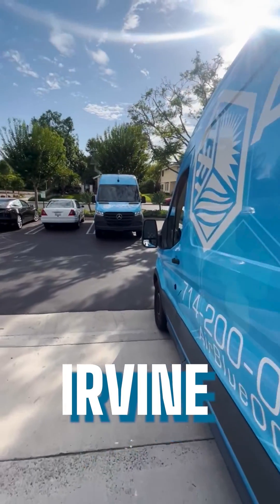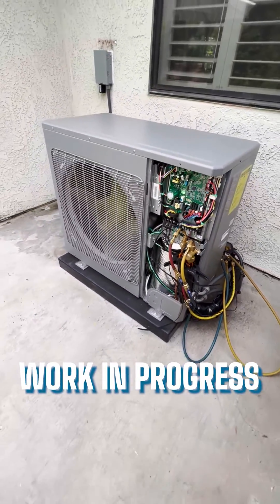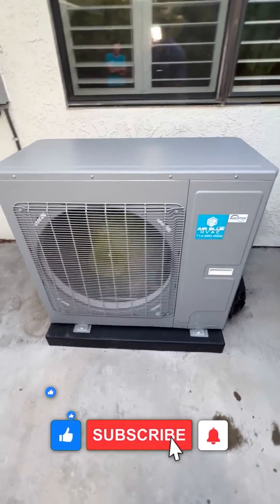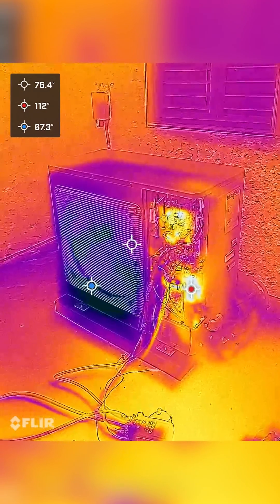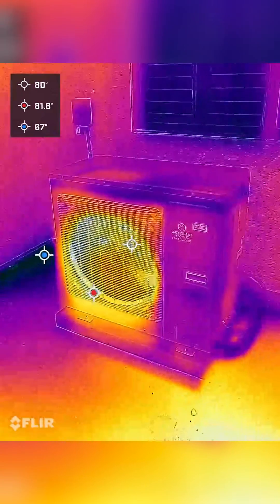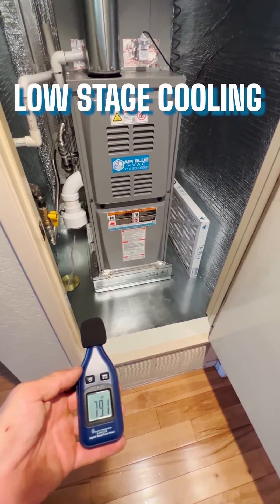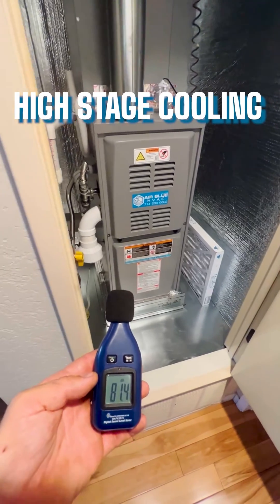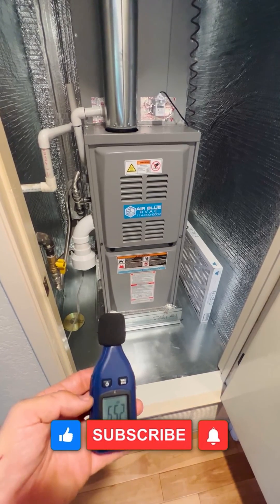Dual Fuel Heat Pump 3 ton whisper quiet plus gas furnace installed in Irvine California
In this video, we show you the process of replacing an old gas furnace and AC unit with a brand new dual fuel system in Irvine.This type of unit uses both electricity and natural gas to heat and cool your home, making it more efficient than traditional heat pumps.

The new system includes:
Gas Furnace - 80G1UH060AE12X
Heat Pump - AUD36W/A-D(U)

The unit we are installing is very quiet, producing only 68 decibels of noise in heating mode. This is about as quiet as a whisper! In cooling mode, the indoor unit produces 55 decibels of noise in low stage and 65 decibels in high stage.

Two-stage units are quieter than single-stage units because they operate at a lower capacity for most of the time. This helps to reduce noise and improve efficiency.

We are confident that this unit will provide the homeowner with years of quiet and efficient heating and cooling.

Here are some of the benefits of a dual fuel heat pump:

More efficient than traditional heat pumps
Quieter operation
Can be used in both heating and cooling modes
Can help to reduce your energy bills
If you are looking for a quiet and efficient way to heat and cool your home, a dual fuel heat pump is a great option.

We would be happy to answer any questions that you have.